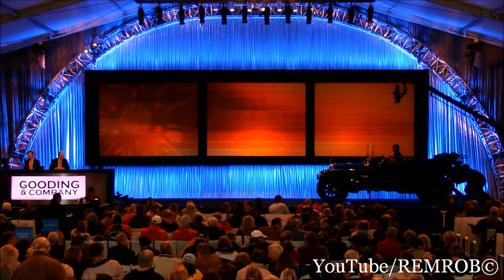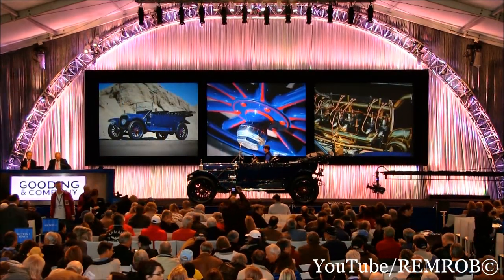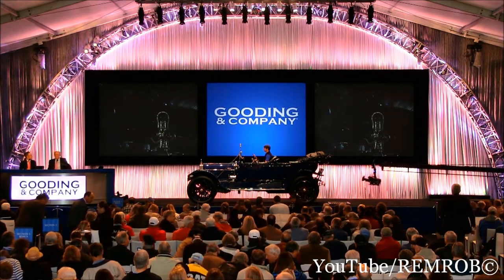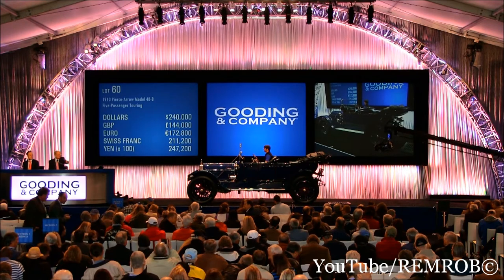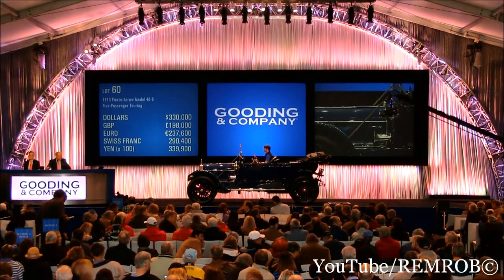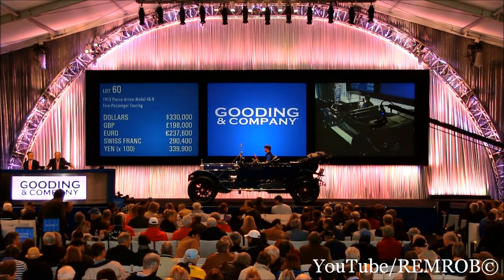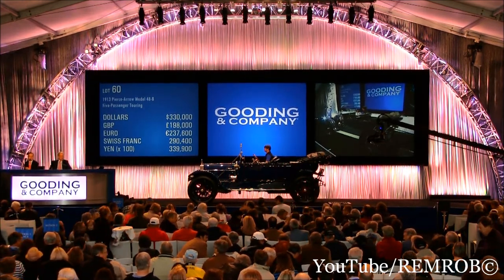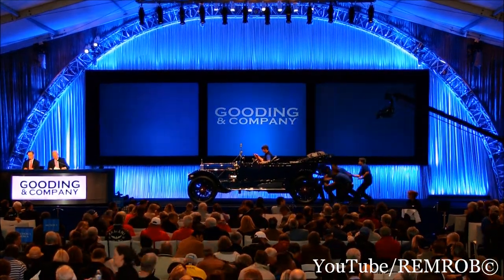1913 Pierce Arrow Model 48 B Five Passenger Touring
1913 Pierce-Arrow Model 48-B Five-Passenger Touring
High Bid Of $330,000
Gooding Auction, Amelia Island, Florida 2014
Chassis: 10431
Engine: 10431
A Marvelous High-Horsepower Touring Car
Innovative Cast Aluminum Body Components
Believed to Be the Only Survivor of Its Type
Well-Preserved Pebble Beach Class-Winning Restoration
Perfect for Brass and Nickel Era Tours
A Highly Regarded Early Pierce-Arrow
524 CID Side Valve 6-Cylinder T-Head Engine
Single Pierce-Arrow Updraft Carburetor
Rated 48 HP
4-Speed Manual Gearbox
Rear Mechanical Drum Brakes
Solid Front Axle Suspension with Semi-Elliptical Leaf Springs
Live Axle Rear Suspension with Semi-Elliptical Leaf Springs